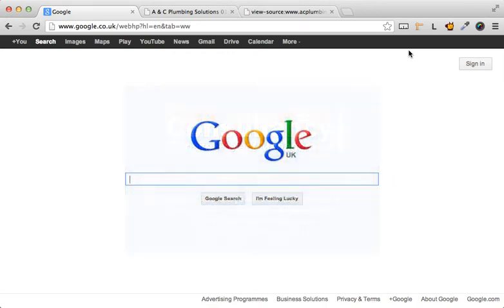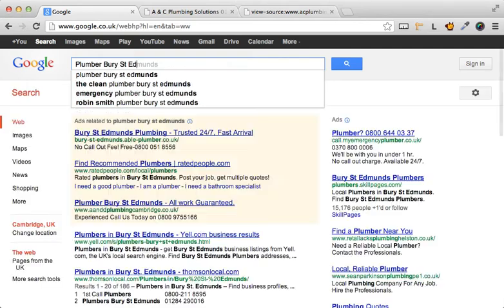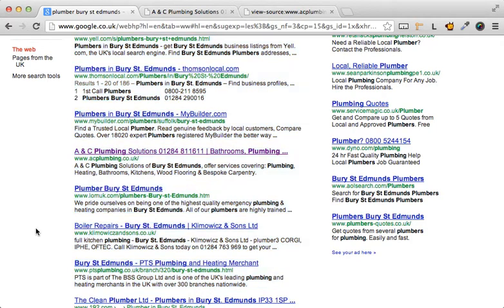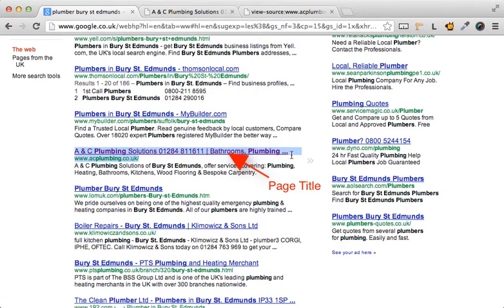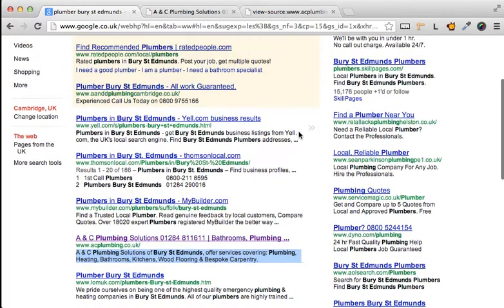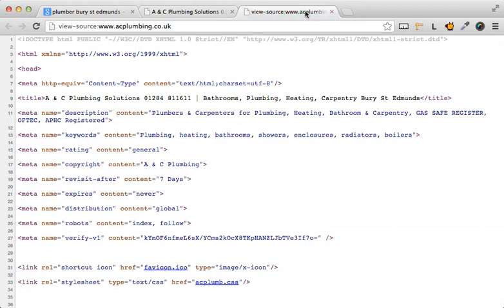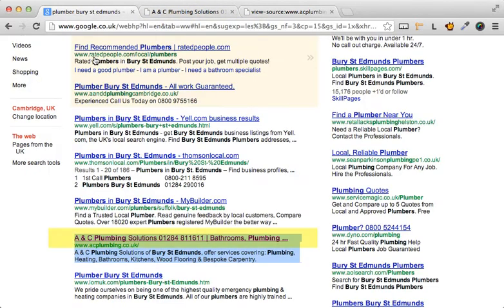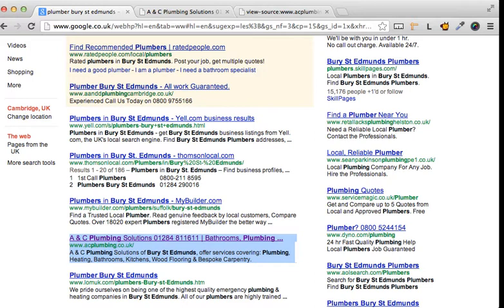SEO - The Page Title.mp4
How your Page Title helps you get to the top of Google